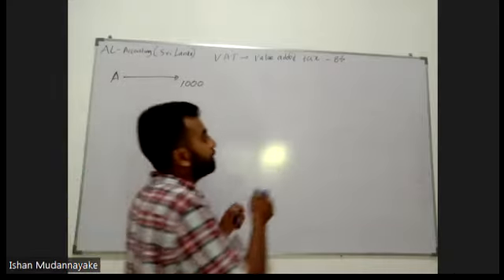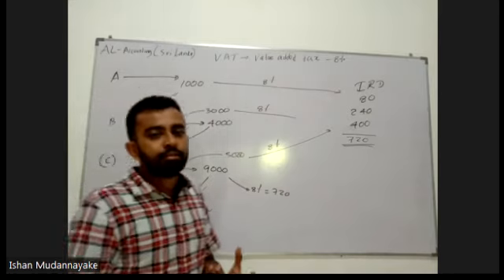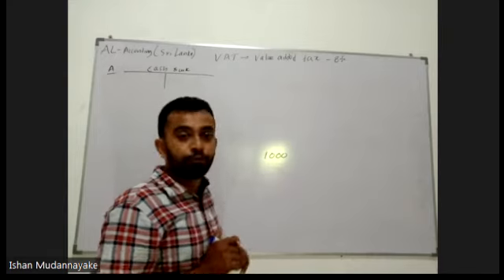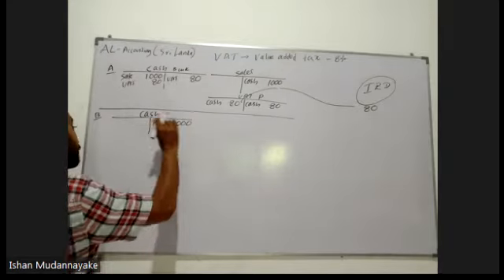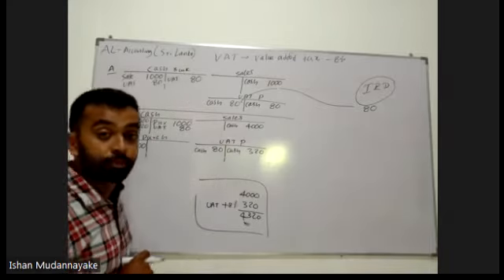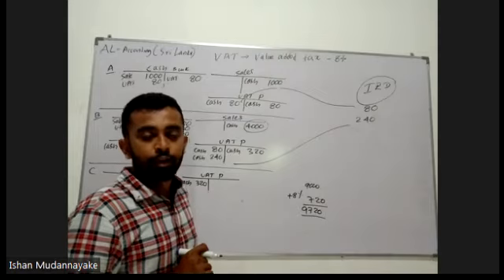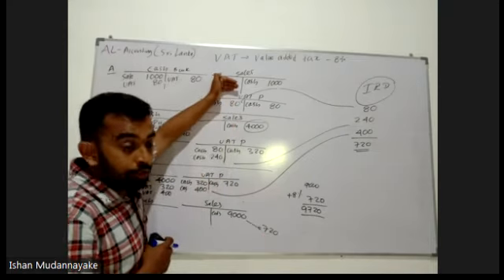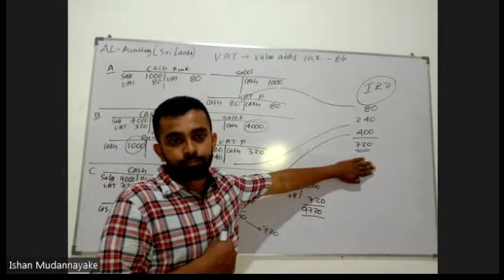VAT Adjustment for AL Commerce for English medium Students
Value Added Tax (VAT) for AL Commerce Students